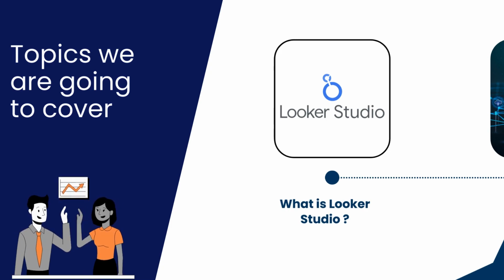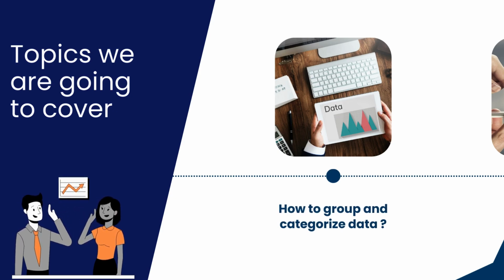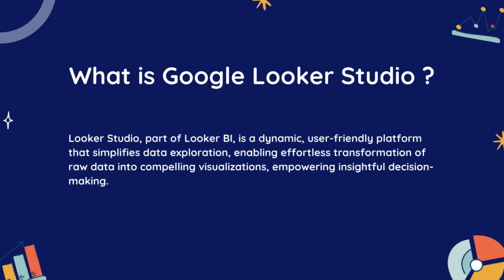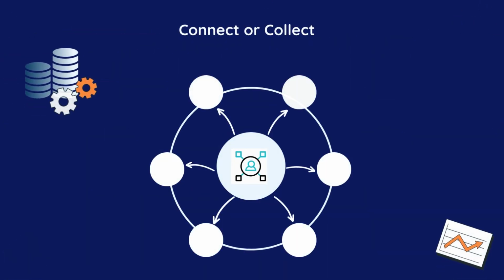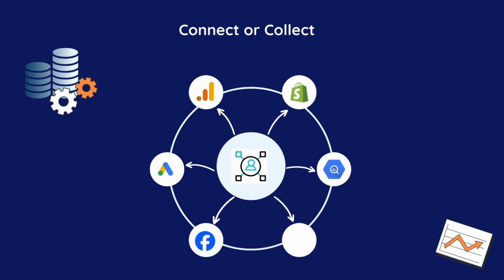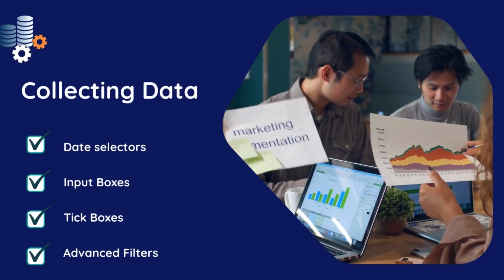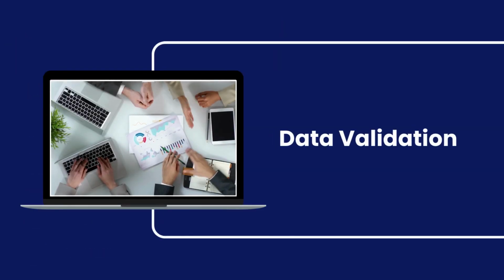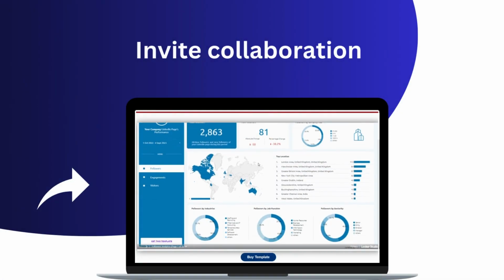Looker Studio Tutorial for Beginners : From Raw Data to Masterpiece ( Formrely Data Studio)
From understanding the basics to mastering advanced features, we guide you through each step to harness the power of data exploration and visualization. Learn to connect data sources, work with various chart types, apply aggregations, and create insightful reports.

Join us on this journey, and discover how Looker Studio can streamline your data analysis process from start to finish.

🔗 Timestamps:

00:00 - Introduction
00:14 - Topics we are going to cover
01:05 - What is Looker Studio
01:26 - Methods in Looker Studio
01:42 - Types of Connectors
02:08 - Collecting Data
02:18 - Transforming Data
02:28 - Visualization
02:45 - Sharing methods